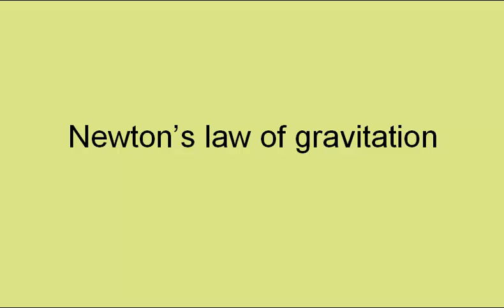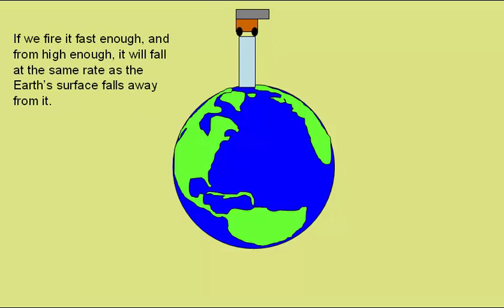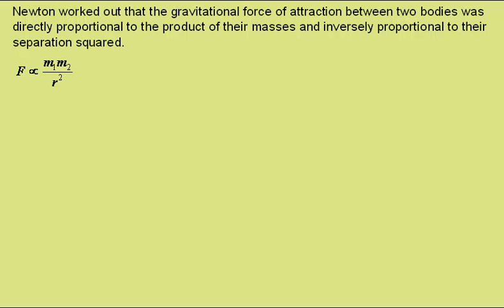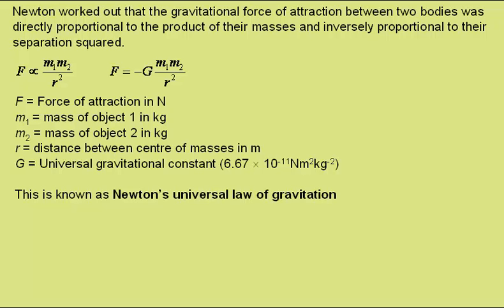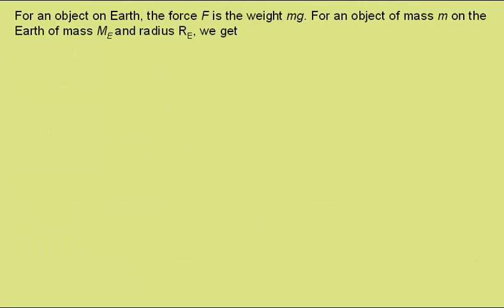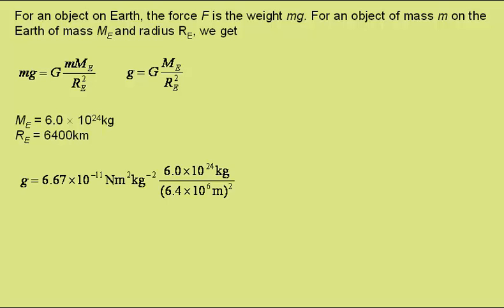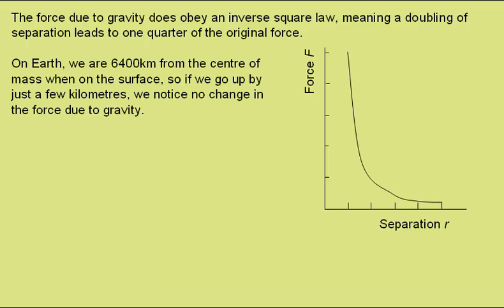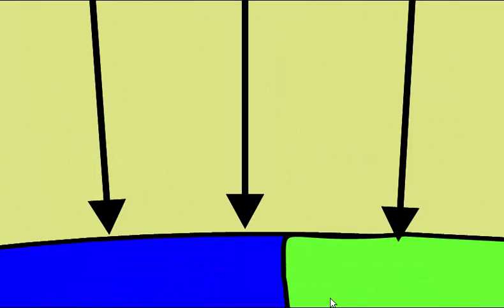newtons law of gravitation